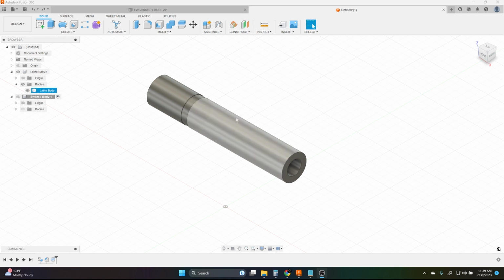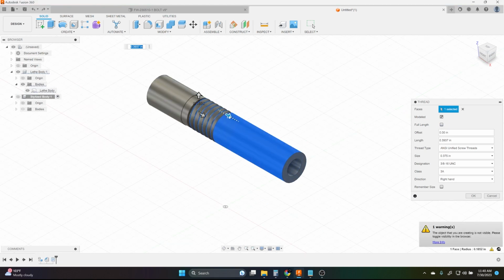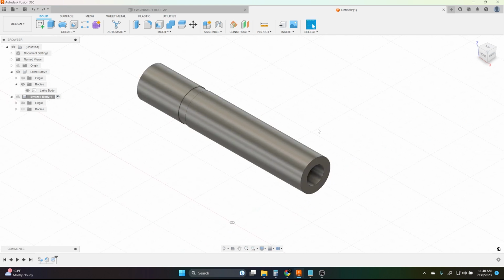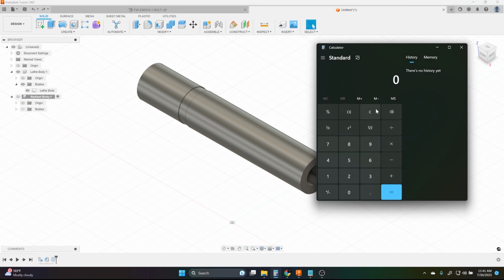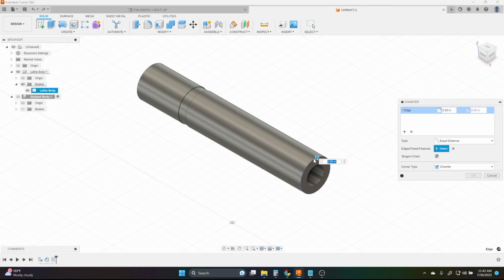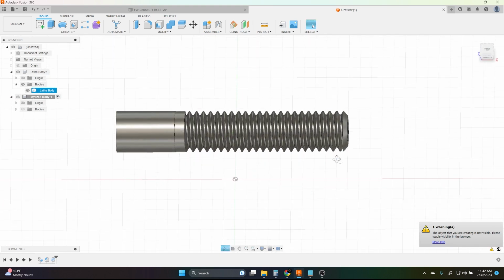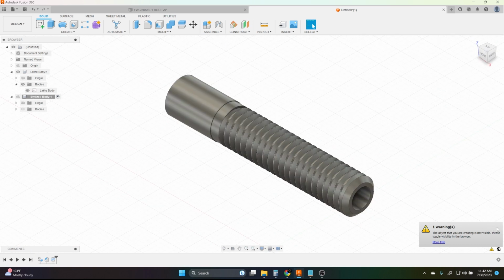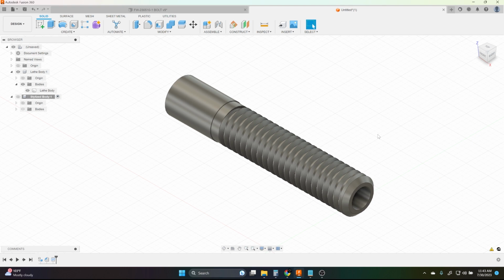How to Chamfer Threads in Fusion 360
Chamfer thread ends in Fusion 360 for lathe CNC machining. I also show how to add a chamfer when 3D printing threads.

00:00 Intro
00:35 Light test
01:41 Preparing for chamfer
02:00 Chamfer Calculation
02:55 Modeling Threads